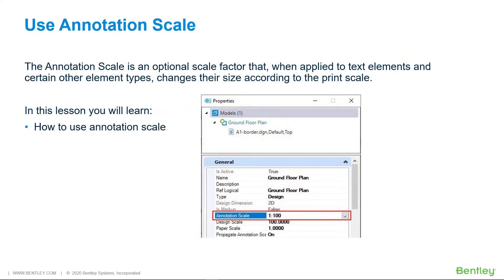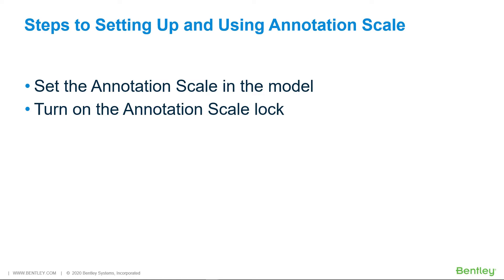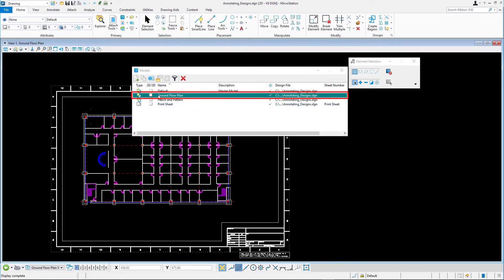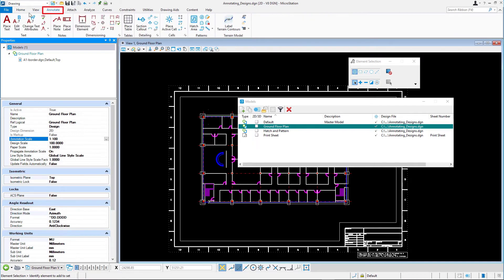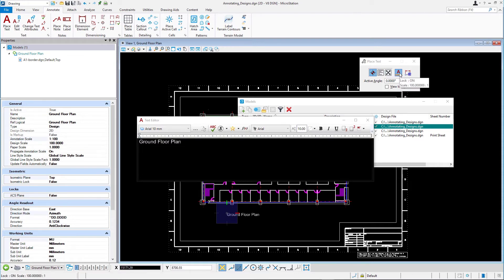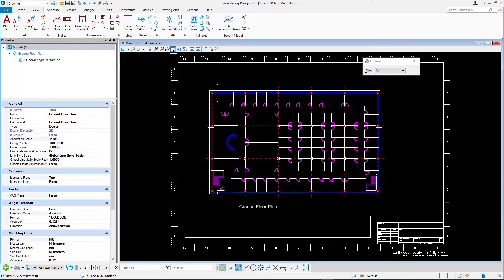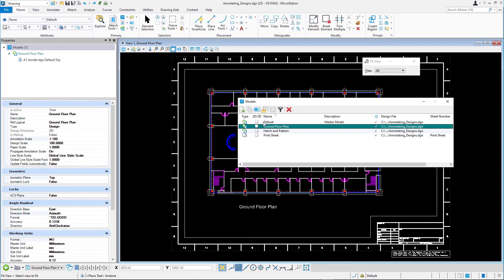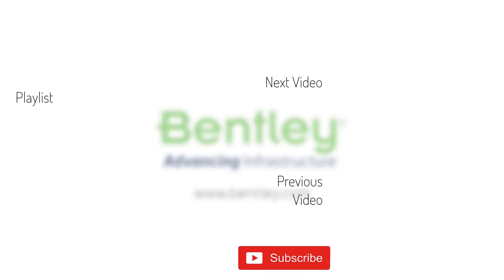3 Use Annotation Scale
It is important for text, dimensions, cells, hatching/patterning etc. to be placed relative to the sheet size and scale. In MicroStation, these elements can be placed to conform to Annotation scale. Annotation Scale is an optional scale factor that can be applied to annotatable elements such as text to adjust their size according to the print scale. After watching this video you will know how to apply Annotation Scale to a model.